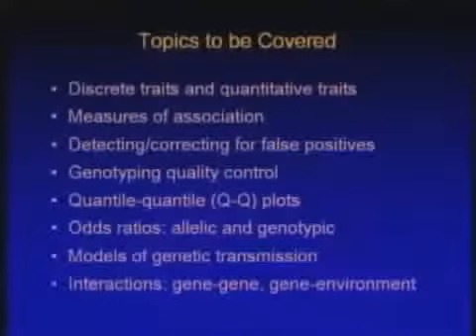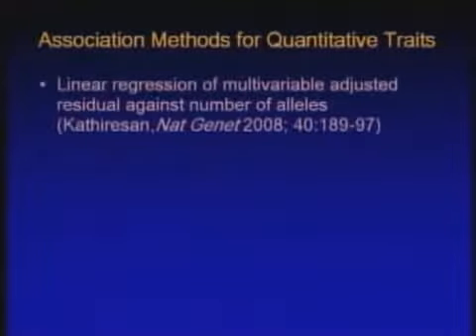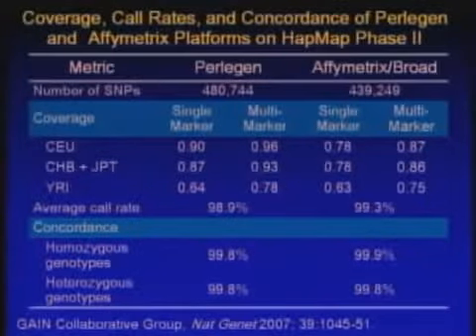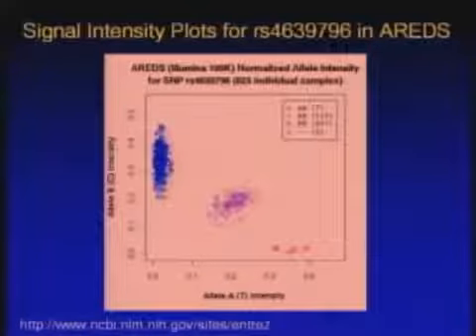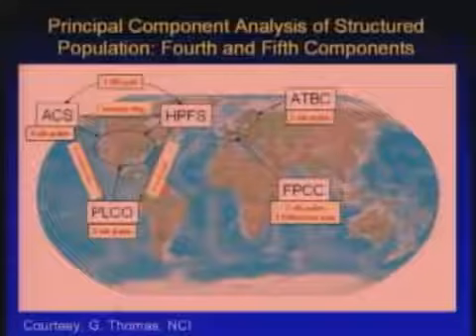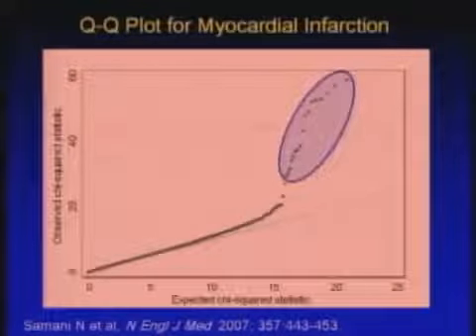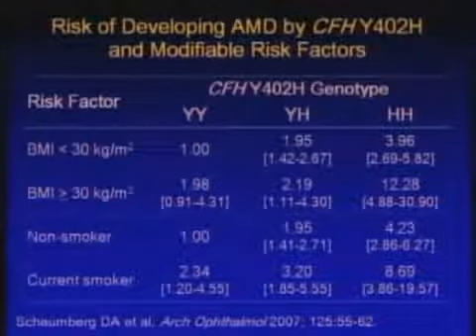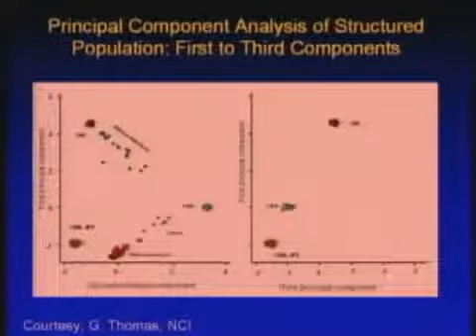Analysis of Genetic Association Studies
Teri Manolio, M.D., Ph.D.
Director, Office of Population Genomics, NHGRI.

Genetics for Epidemiologists: Applications of Human Genomics to Population Sciences, was a short course for investigators and trainees in the field of epidemiology and related population-based sciences. It was conducted by the National Human Genome Research Institute (NHGRI) on May 13-14, 2008 at Northwestern University in Chicago. The goal of Genetics for Epidemiologists (GFE) was to familiarize epidemiologists and population-based researchers with recent developments in the theory and methods of human genetics that might be applied to the study of the distribution, natural history and etiology of diseases in populations.

The course consisted of eight one-hour lectures and focused on the interface between genetics and epidemiology. Emphasis was on the application of modern human genome analysis methodologies to studies of human populations through the design, conduct, analysis, and interpretation of studies which effectively answer the epidemiologic question of interest.